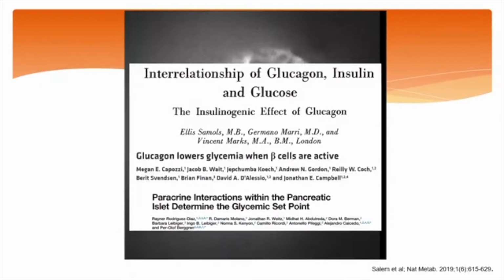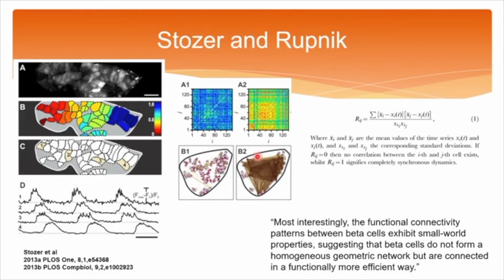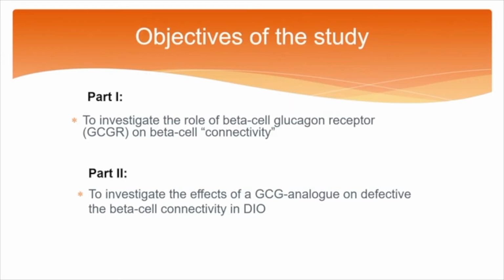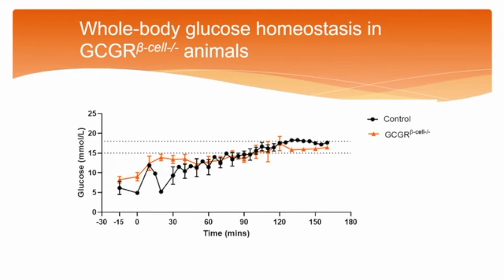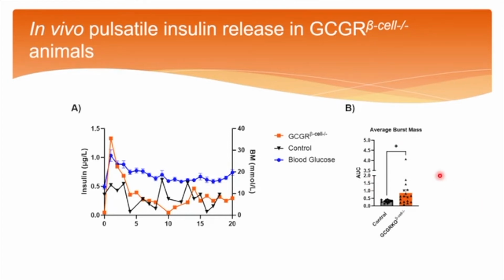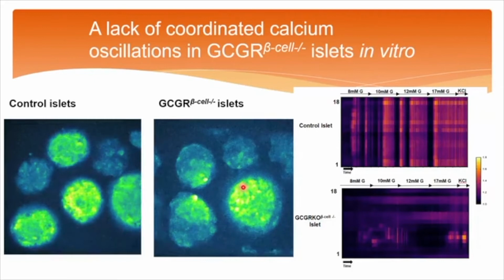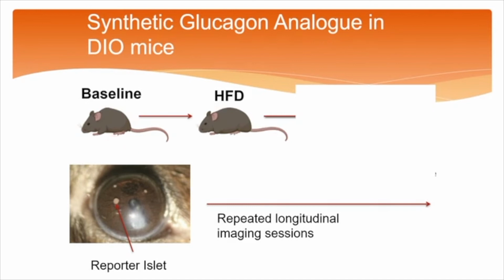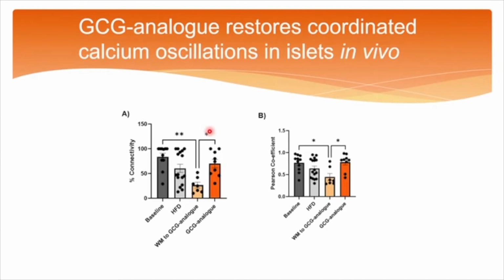Day 1 - Video 11: Selected Talk from submitted abstracts (Victoria Salem)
Assistant Professor Victoria Salem, Imperial College London